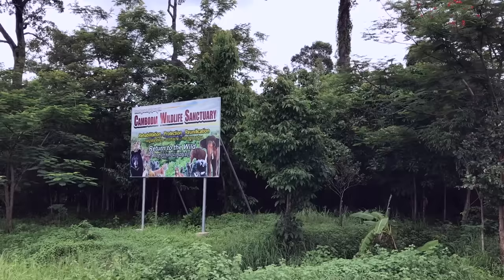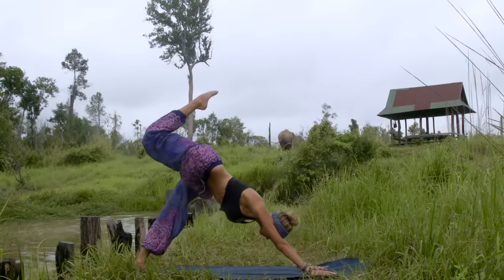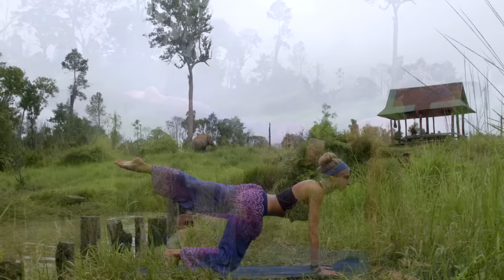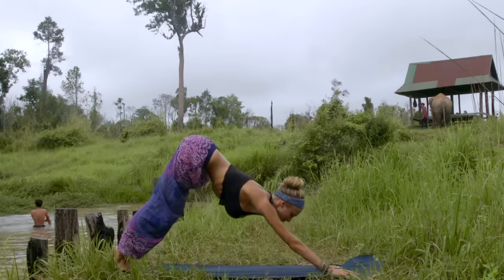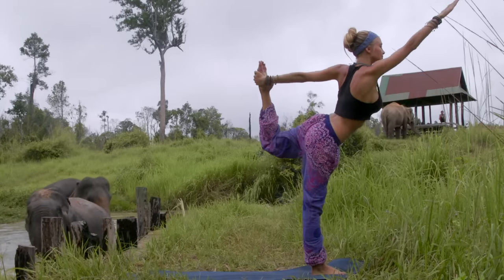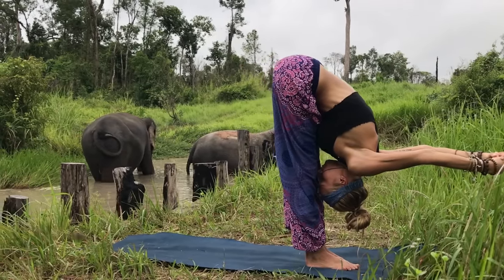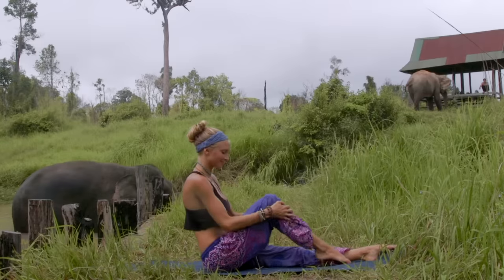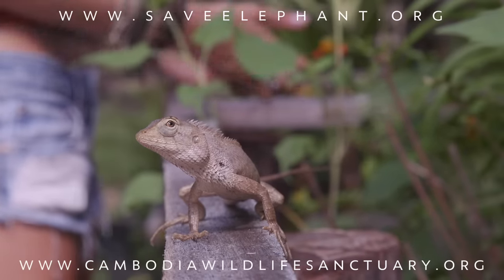Vinyasa Power Flow Class ♥ 20 Minute Yoga | Cambodia Wildlife Sanctuary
This 20 minute Vinyasa flow is the perfect practice to start your day with. Moving through a faster pace flow, this class will wake up your system, boost your metabolism, and get your mind and body ready to tackle anything that comes your way through the day.

As we move through this practice we will be joined by beautiful rescued elephants enjoying their river bath and bamboo snacks, as well as our cute 3-legged dog (who is a survivor from a jungle poaching accident). These animal's inspiring power and will to survive through the circumstances they were rescued from is the energy that will allow us to find the power within ourselves. To grow, and become better then we were yesterday.

Enjoy! XO
Juliana & Mark